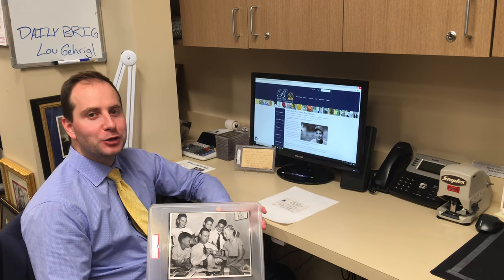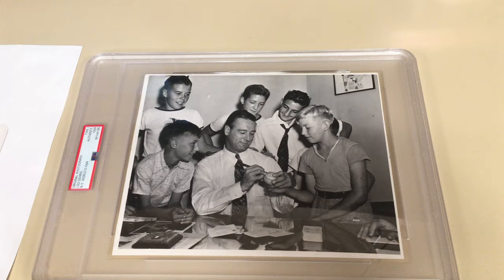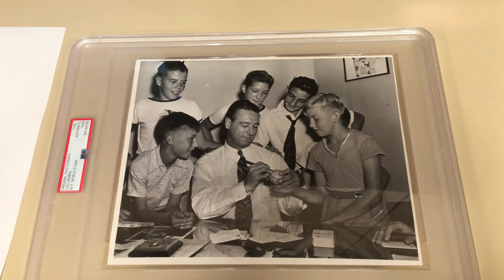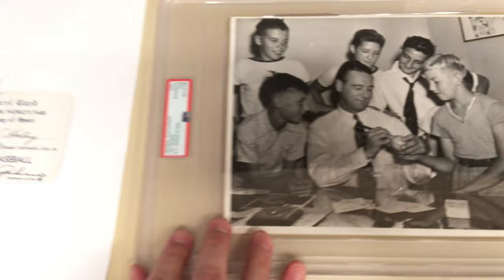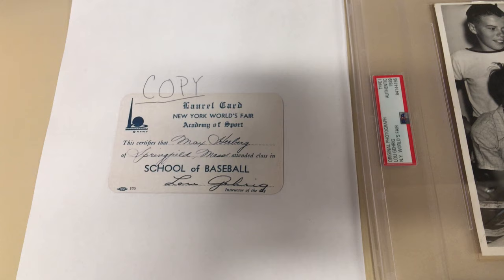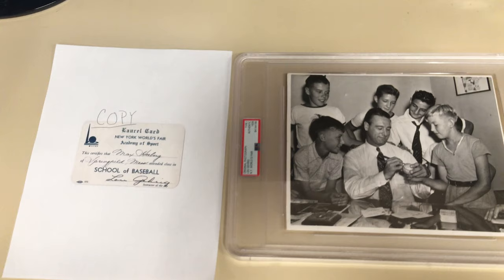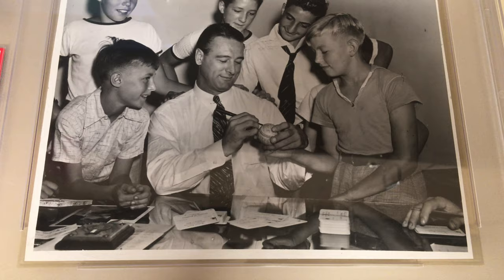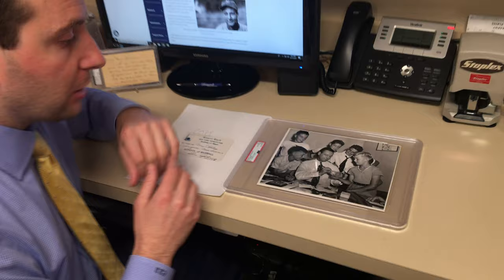Lou Gehrig Original Type 1 Photo, PSA. 1939 Worlds Fair Signing Autographs